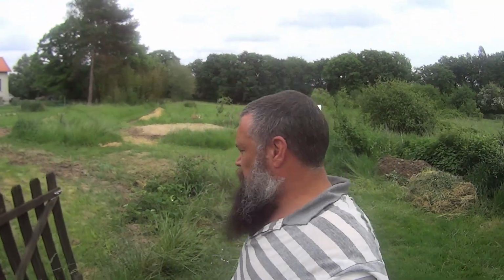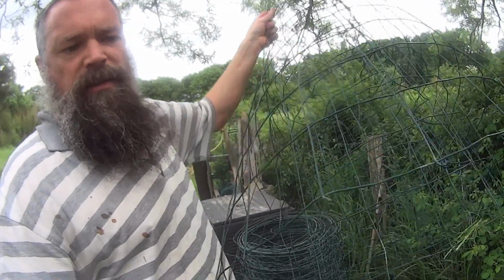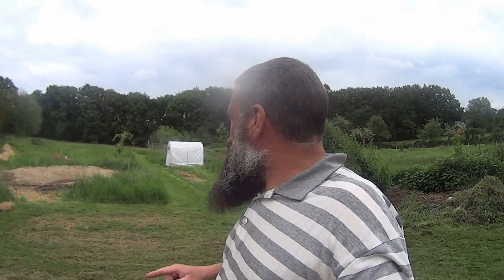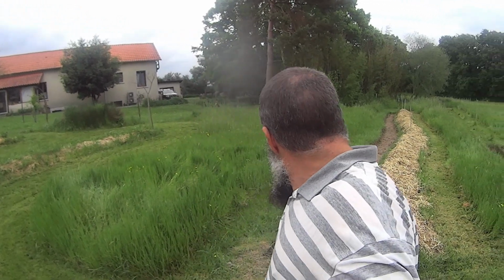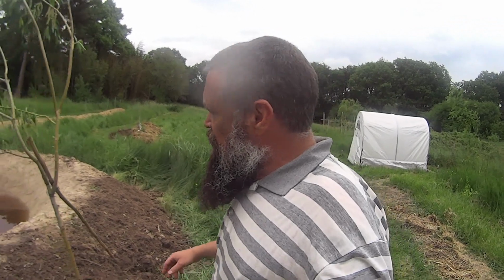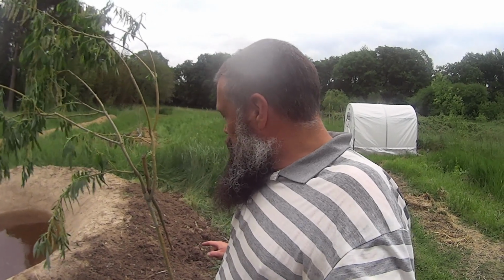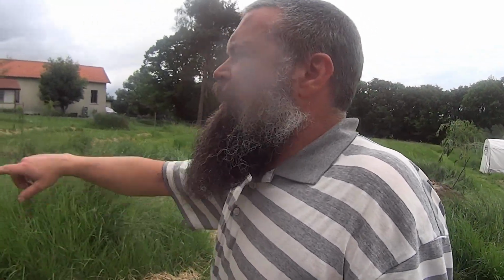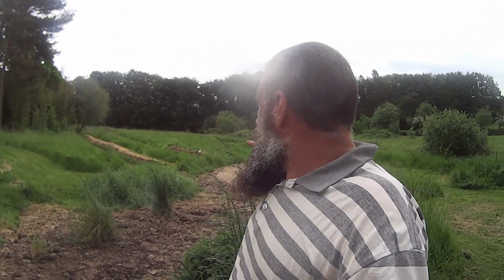Pond update on a windy day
Welcome to Permaculture Made Wheezy with Jester and Gem.

It's been a busy few days dodging the rain and removing a fence along with replanting some fruit bushes onto the bottom swale. Sorry about the audio quality, I did my best in post prosessing to clean it up.
Stay safe and take it wheezy.

You can also find freesoundmusic on our featured YouTube channels.

Also, don't be afraid to share it on your social media of choice, thank you.

Please also check our about the channel video to find out who we are and why we created the channel by clicking on the link below or visiting our channel page by clicking on our channel name.